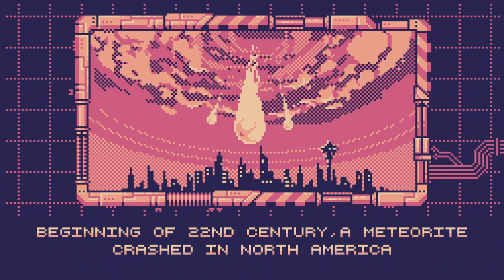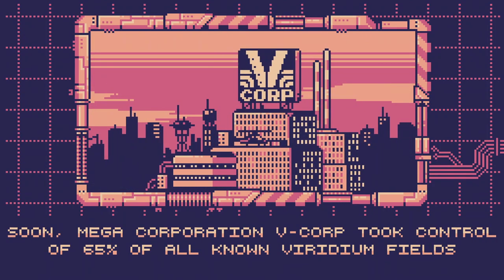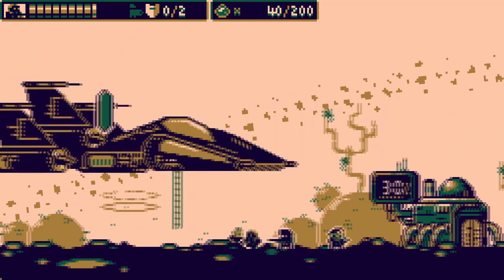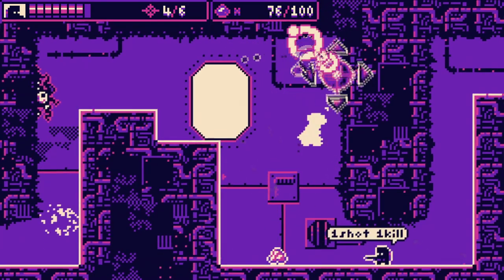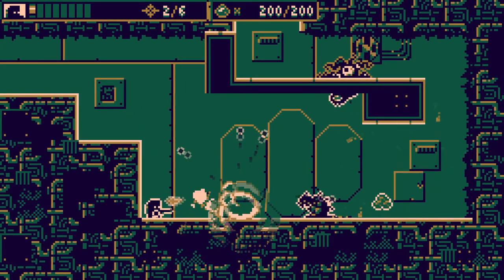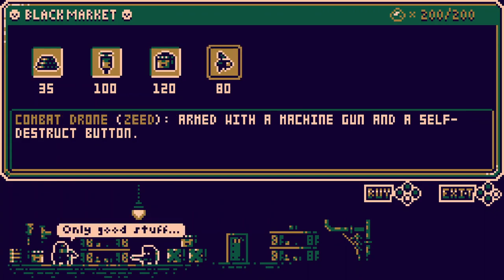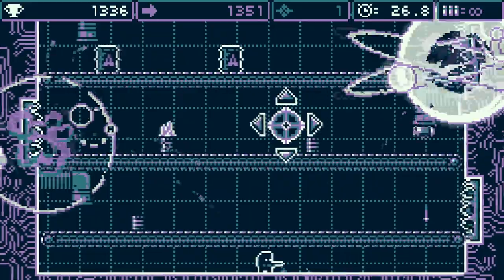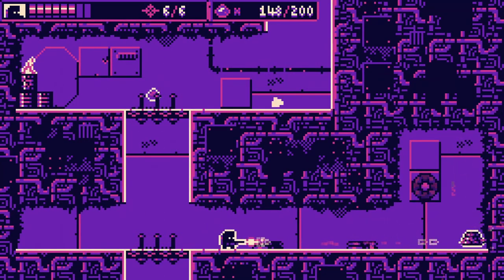B.I.O.T.A. - Review (PC)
Overall, B.I.O.T.A. is a solid 2D action-platformer. There are a lot of tried and trusted gameplay mechanics on display and the game’s gorgeous visuals, combined with the palette swapping feature, create a visual feast for the eyes.

It’s just a shame B.I.O.T.A. feels like this could have been so much more. Maybe future updates to the game will refine the campaign and expand upon the additional modes, but as it stands right now, B.I.O.T.A. is a straightforward, enjoyable, yet sometimes frustrating 2D action-platformer shooter. Some good ideas but also some underwhelming features.

0:00 - Premise
1:32 - Story & Presentation
2:55 - Gameplay
5:11 - Conclusions
5:40 - Score